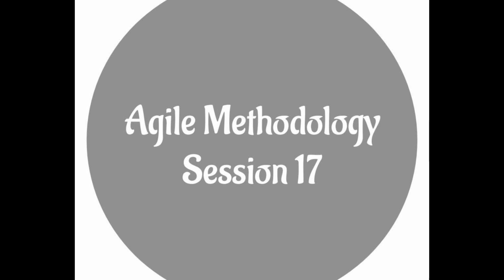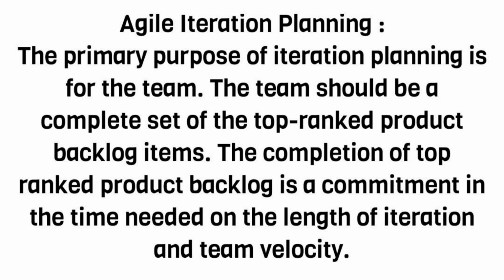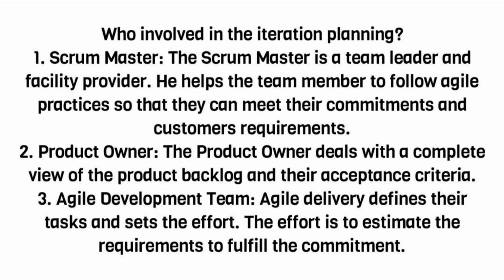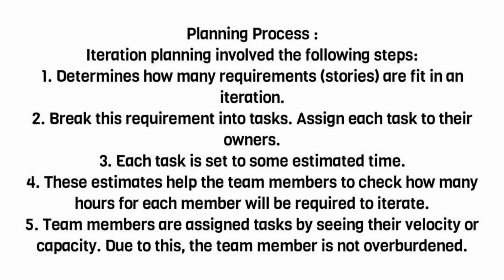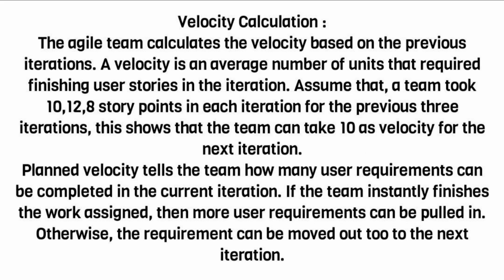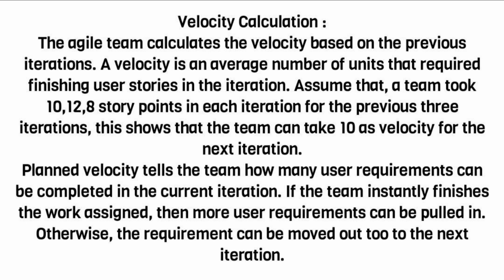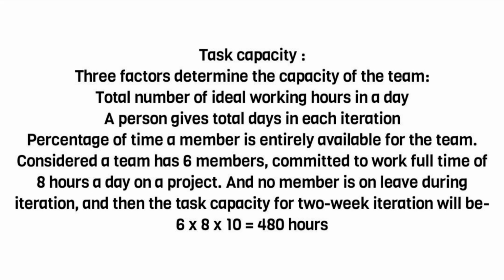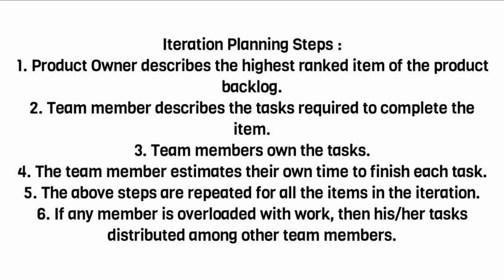Agile Methodology Session 17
"Welcome to Session 17 of our in-depth Agile Methodology series! In this comprehensive training, we delve deeper into agile principles, practices, and strategies to streamline your project management. Join us to explore advanced techniques, real-world case studies, and actionable insights, empowering you to elevate your agile implementation to new heights. Don't miss this opportunity to refine your agile expertise and take your project management skills to the next level!"